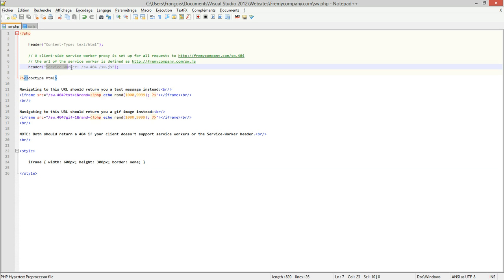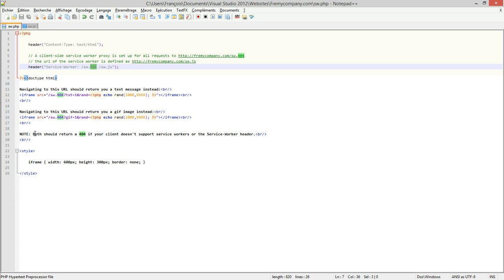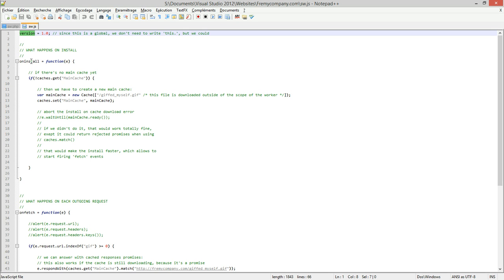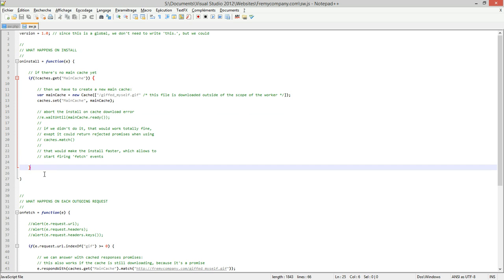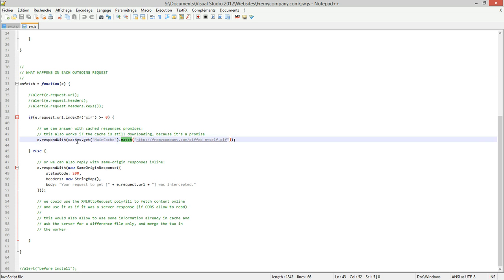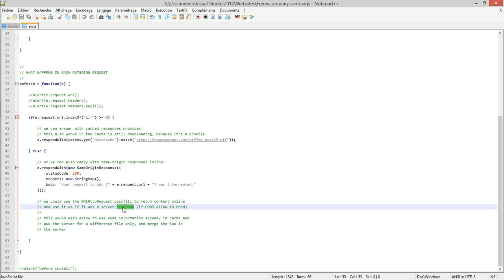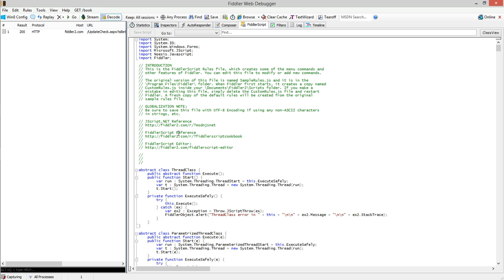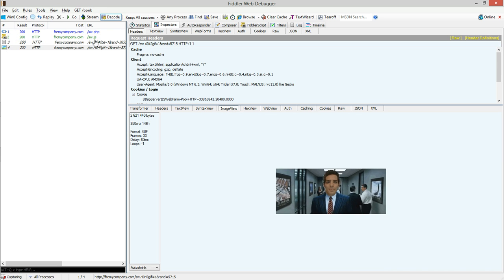ServiceWorker prototype implementation - hands on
This video introduces a (yet-to-be-written) blog post - The prototype runs cross-browser and is based on Fiddler. For now, it only supports one browser at a time, and does not handle worker replacement strategies yet.